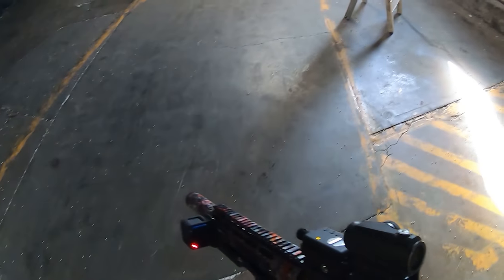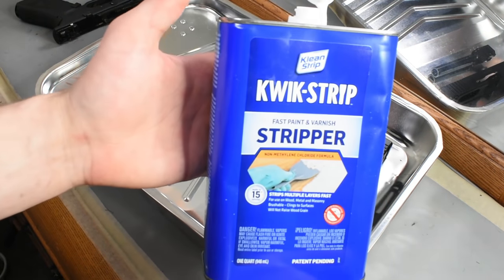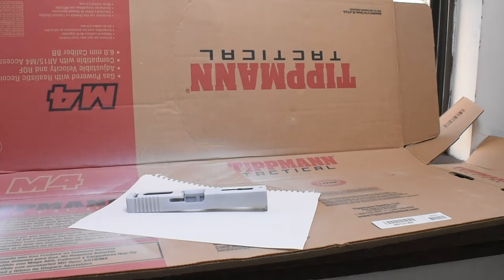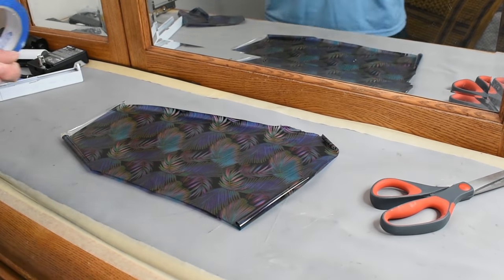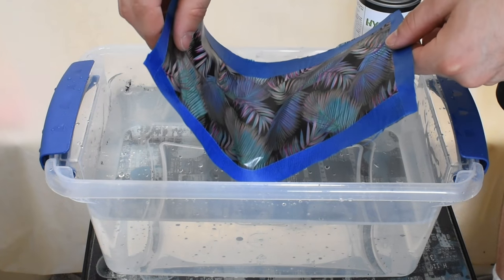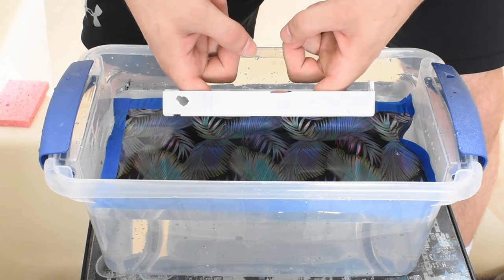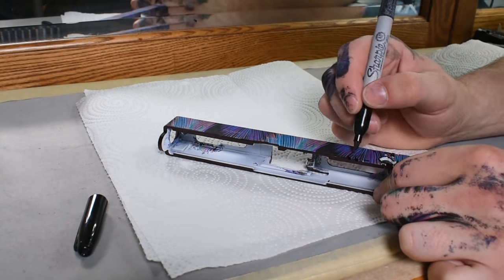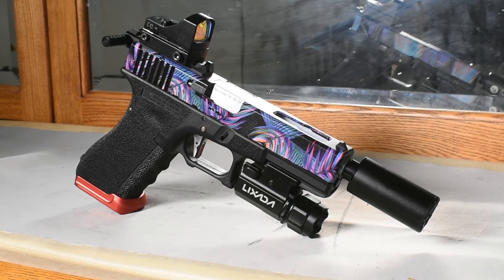TUTORIAL: How to Hydro Dip | CUSTOM PAINT JOBS!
Here is the step by step process with which I hydro dip my Airsoft guns.

Hydrographic Film
Hydrographic Activator
Clear Coat